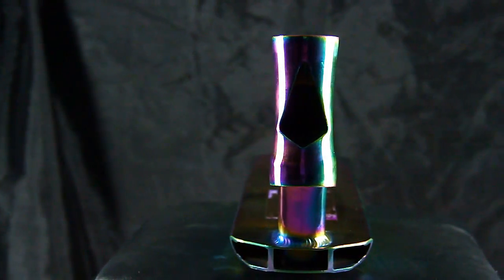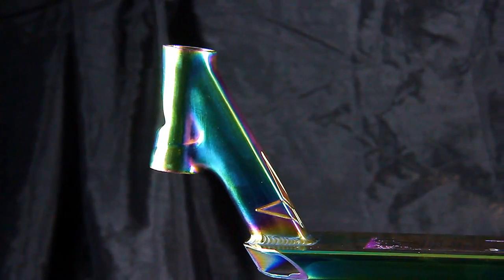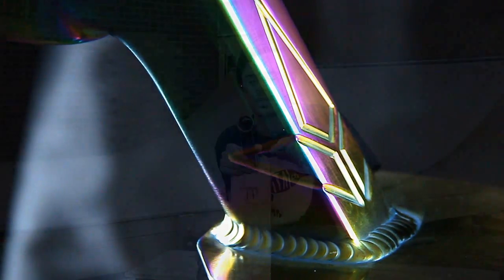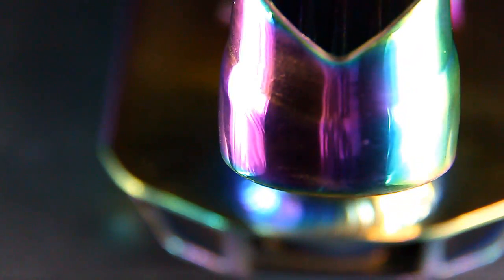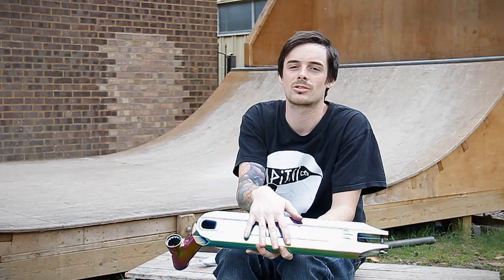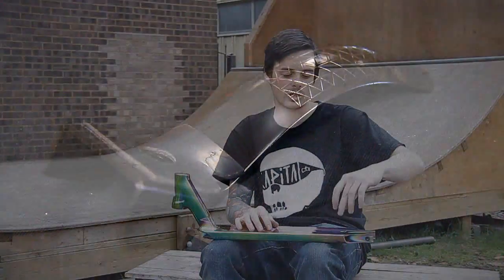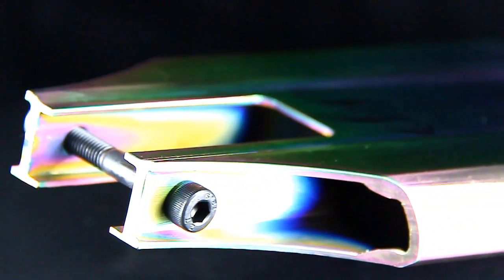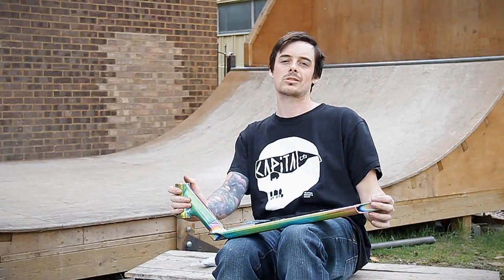Blunt Max Peters AOS V3 Deck Review - ATBShop.co.uk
We review Blunt's New Max Peters Signature Ace of Spades Deck, it comes in a crazy Neo-Chrome paint. It's insane!